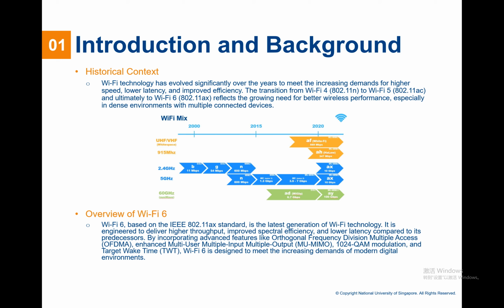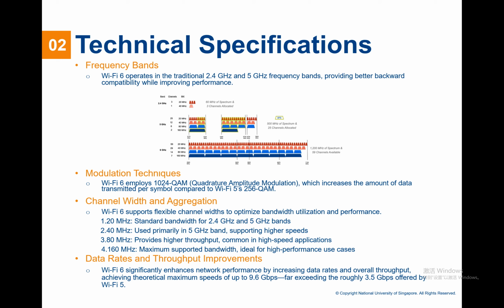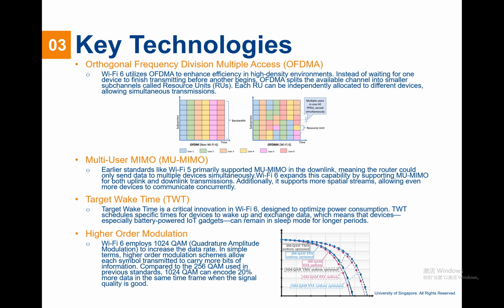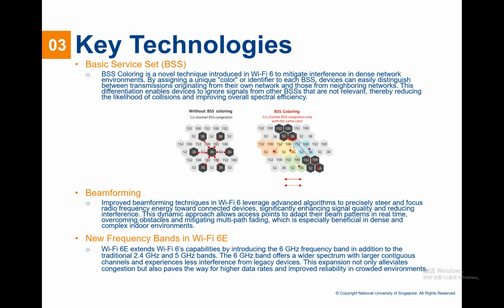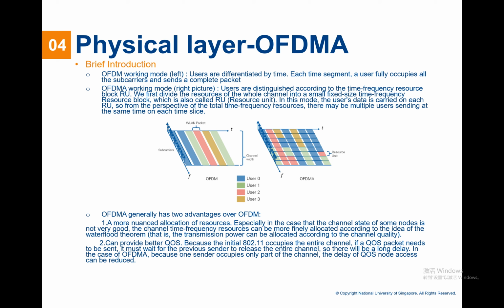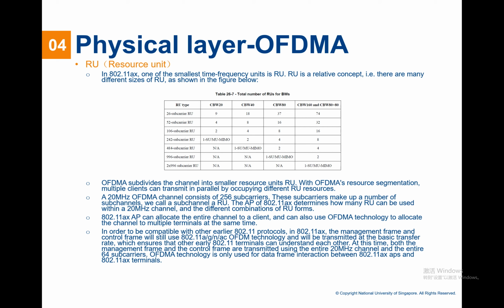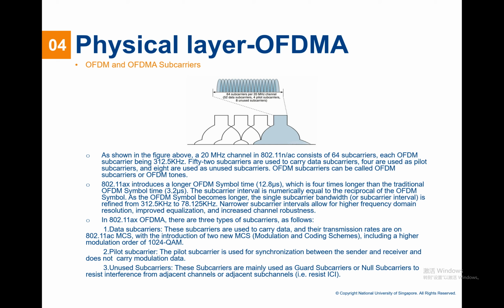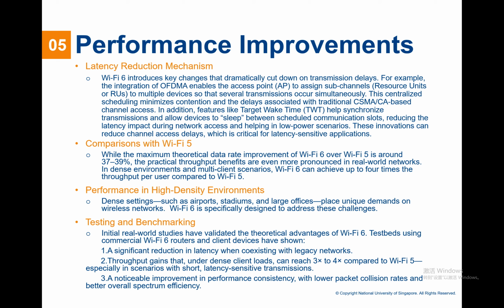pre recording-group31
ee5135 pre recording
group31
zhao jishen
wang zhaowen